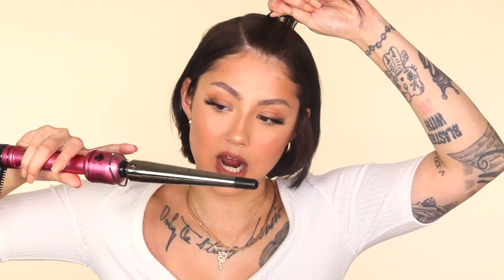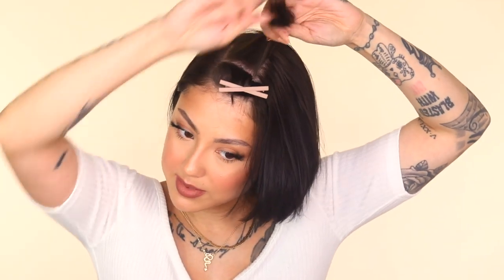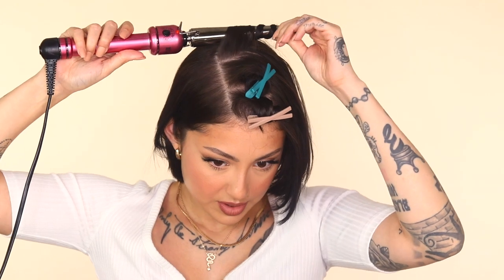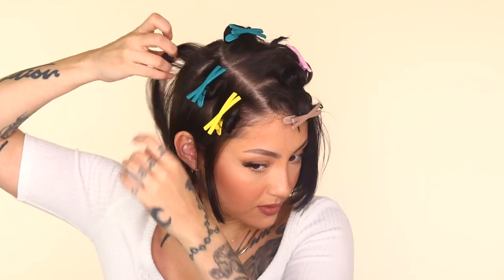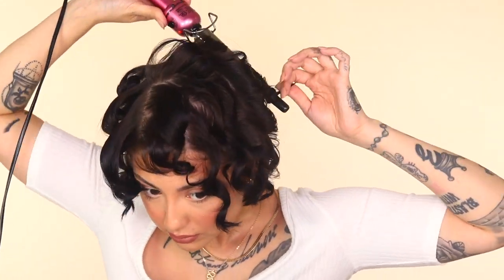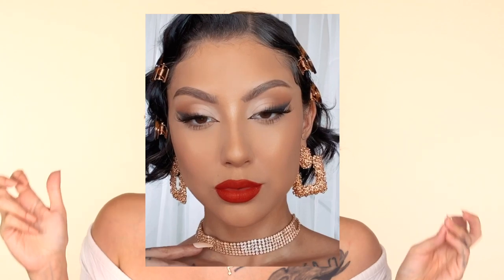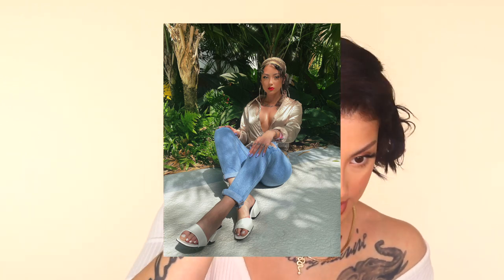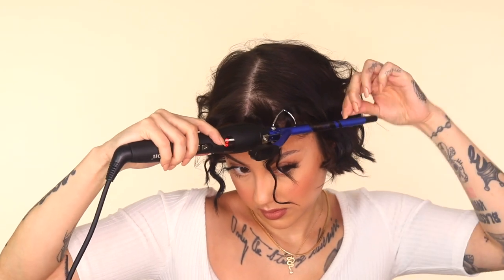3 EASY CURLED HAIRSTYLES FOR SHORT HAIR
Hey babes! Today, we're going to be doing 3 super cute and pretty easy curled hairstyles for short bob hair. These have been my favorite hairstyles to take any look up a notch. I hope you guys enjoy. Love ya ✨

Hoson Thin Curling Iron

Hair Barrettes:

Hair Scarf:

Instagram.com/AshGhotCakess
Twitter.com/AshGhotCakess